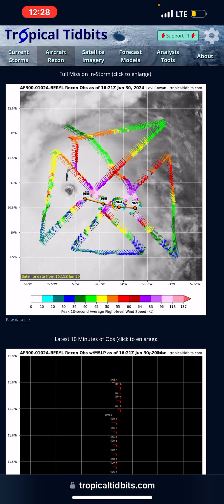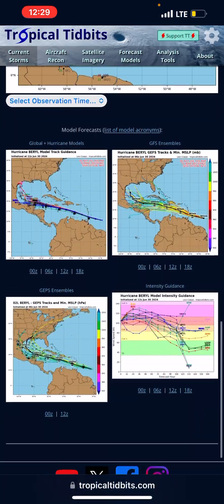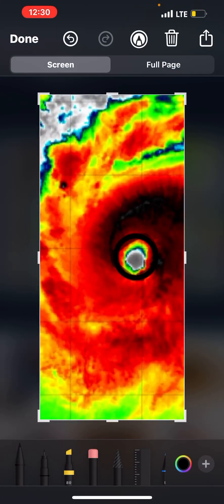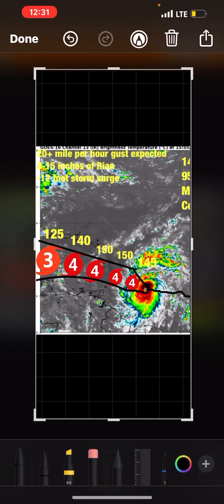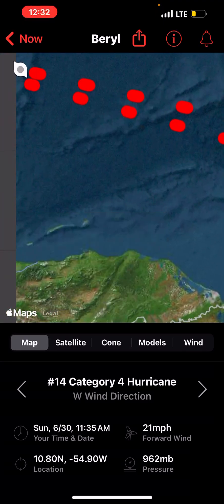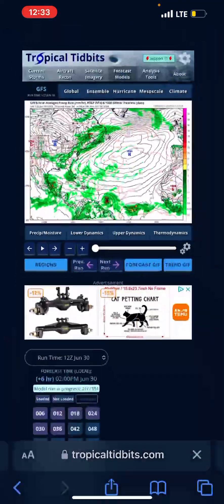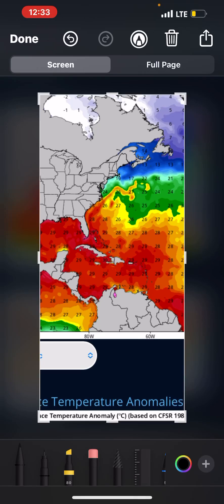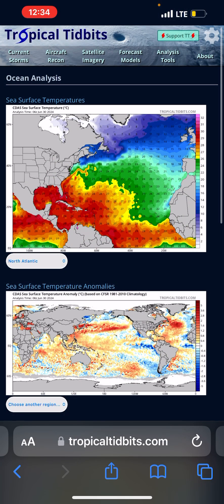hurricane beryl is now an extremely dangerous cat 4 with 140 mph winds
This storm is going to be devastating to those in the path as catastrophic damage is gong to happen across the island chain